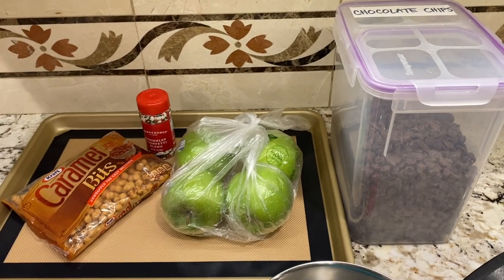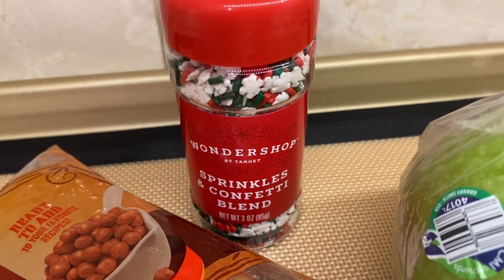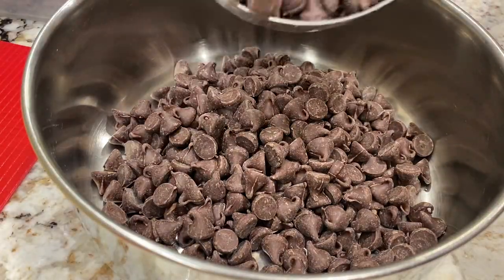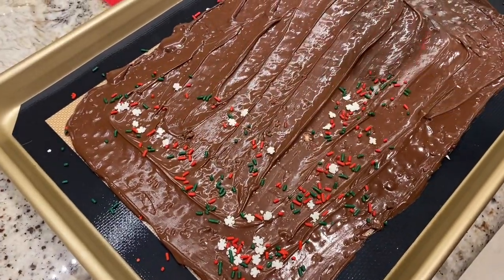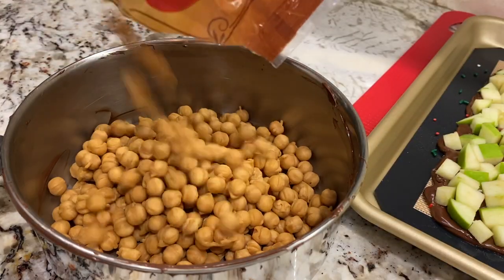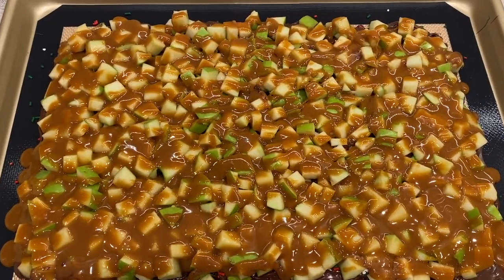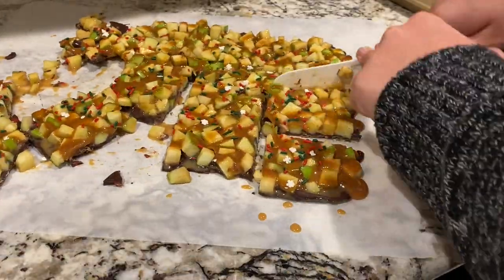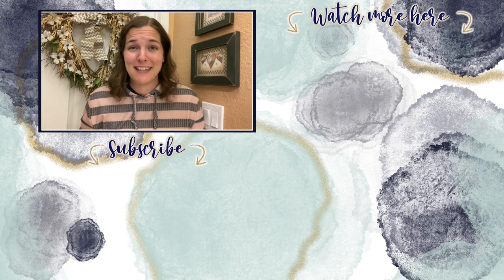Caramel Apple Bark | TRYINGTIKTOKS SERIES | The Best Part Of The Caramel Apple In Every Bite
I love me a good caramel apple, however it is always a bummer when you eat around the apple, get all the sweetness out of the way and you are just left with the tart apple. So today we are going to be making caramel apple bark - essentially getting the best bite every time. Enjoy!

About Us:

Our channel, Limabean Living, covers:
-SAHM Life
-Cooking & Baking
-Encouraging mathematical development in children
-Cleaning
-Car Maintenance
-Smart Home Devices
-DIYs
-Frugal Living